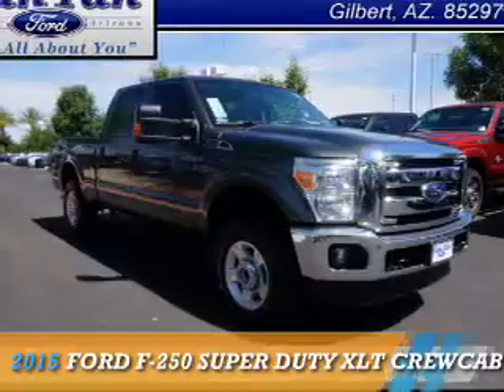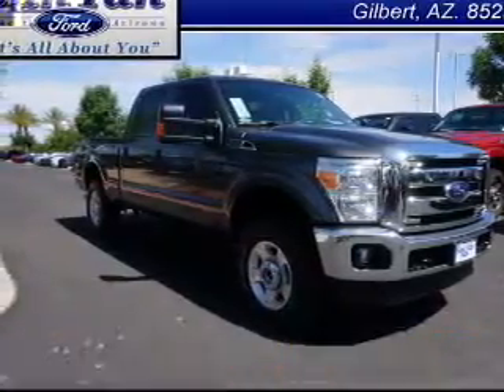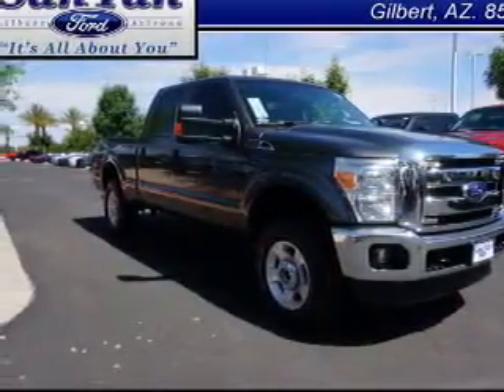2015 Ford F-250 Super Duty 151436 - Gilbert AZ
Year: 2015
Make: Ford
Model: F-250 Super Duty
Trim: XLT CREWCAB 4X4
Engine: 6.2 liter 8 cylinder 4WD
Transmission: Not Specified
Color:
Mileage: 0
Address:
VIN:1FT7W2B62FED28719